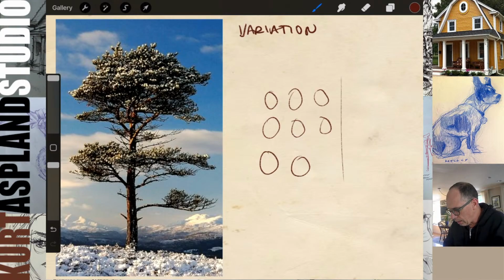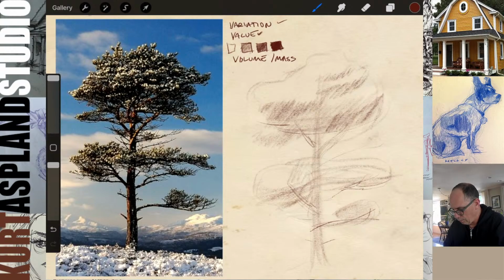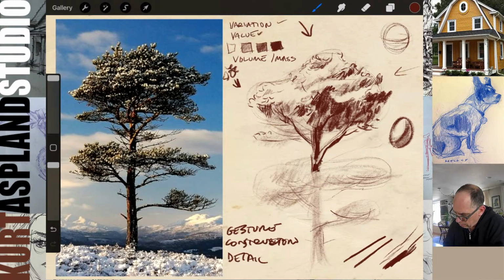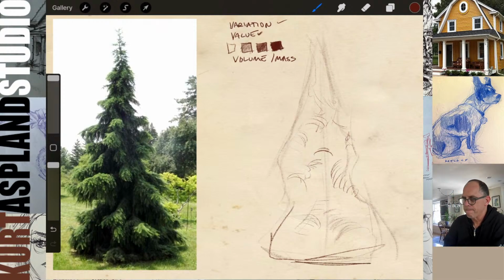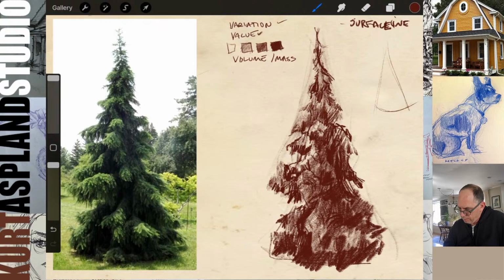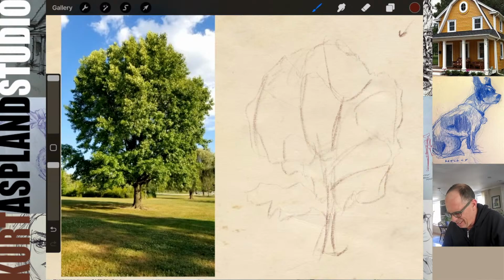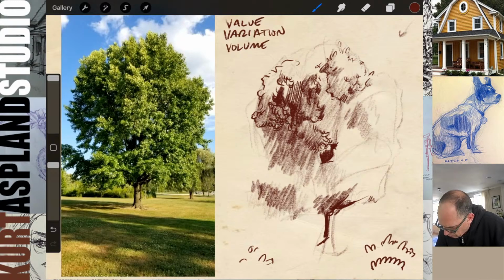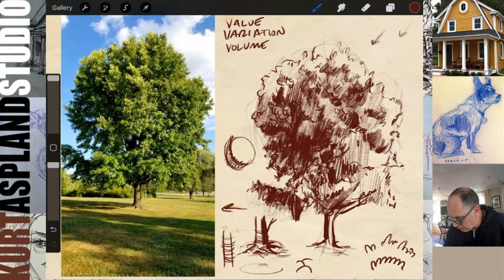How to draw trees using shape, shade and shaving cream. Lesson #3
Trees can be terrifying to draw. Let's turn what can be terrifying into something terrific. Follow along as I show you how to draw the ten most common types of trees. In addition to trees this course will teach you a number of drawing fundamentals that will give you some valuable skills you can add to your drawing toolkit. So, let's make like a tree and grow (HaHa) beyond being a beginner. LOL... I am a Dad who draws!

►How do you start drawing for beginners? Back 2 Basics is perfect for you